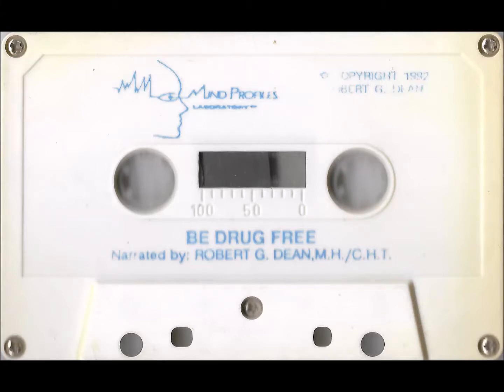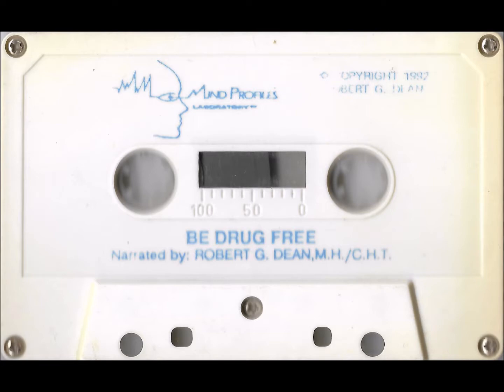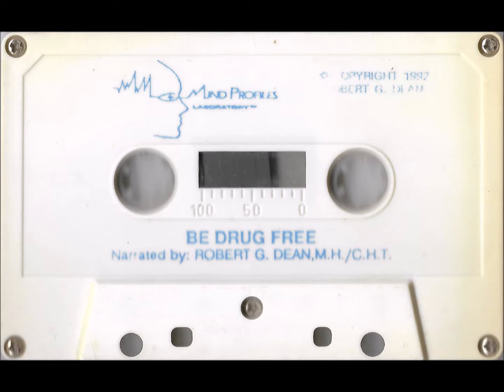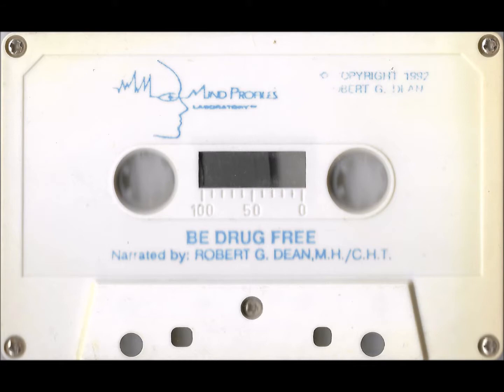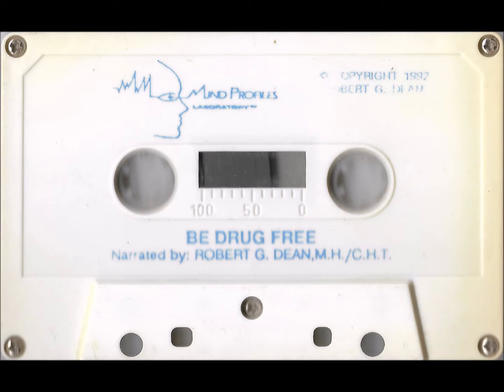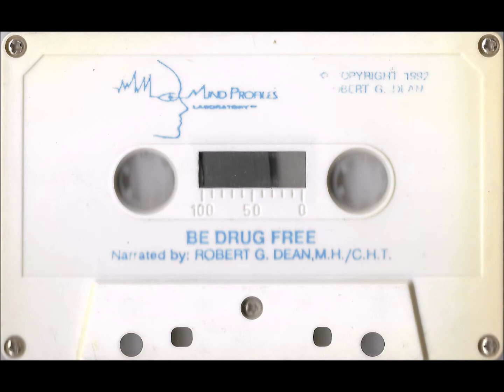Be Drug Free (1992) Full Hypnosis Cassette Tape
Bob Dean of Mind Profiles Laboratory™ helps you kick junk.